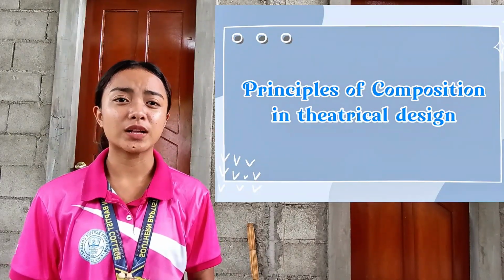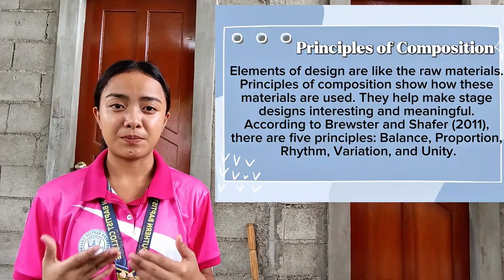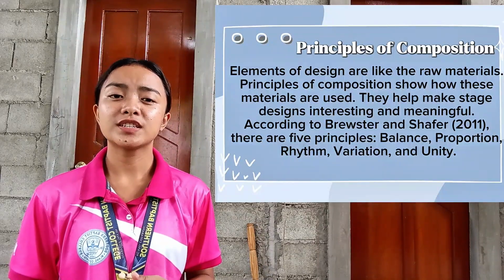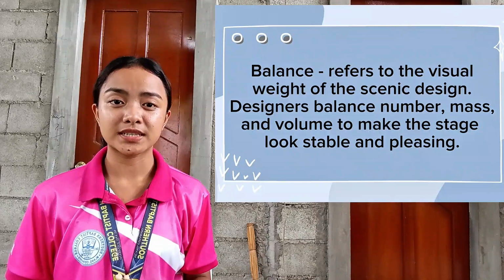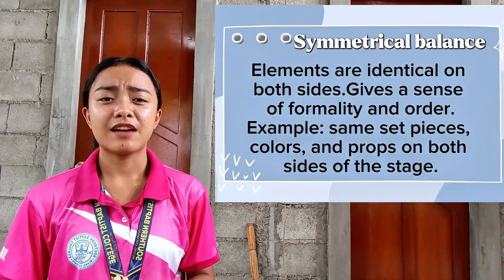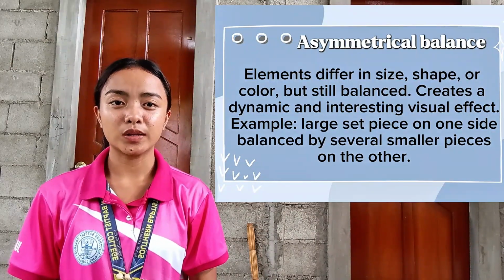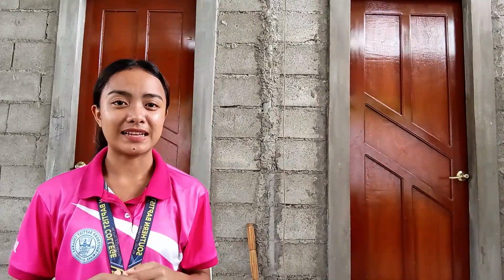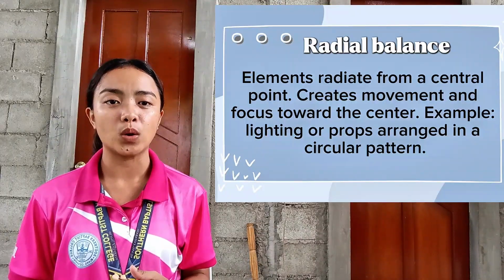Principles of Composition